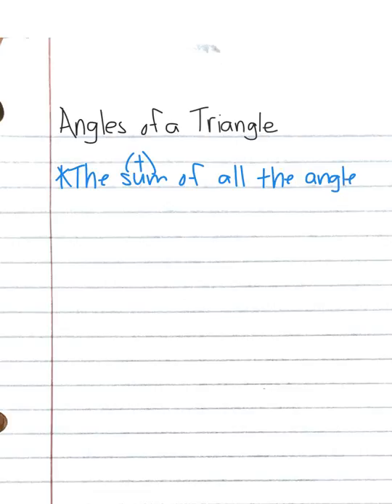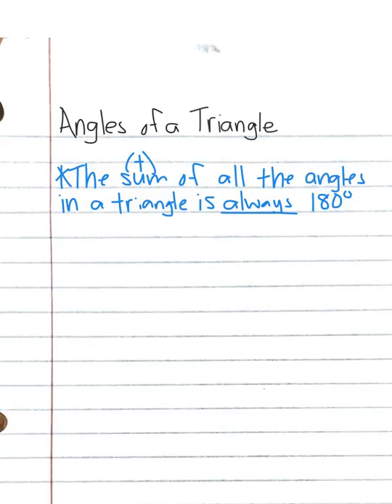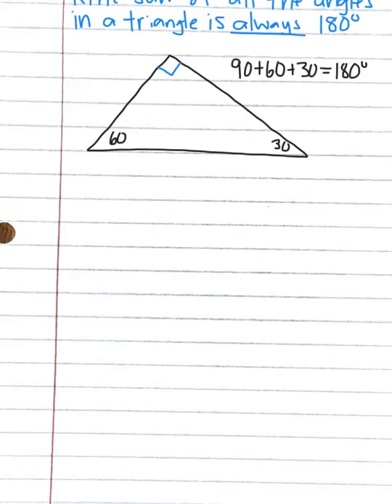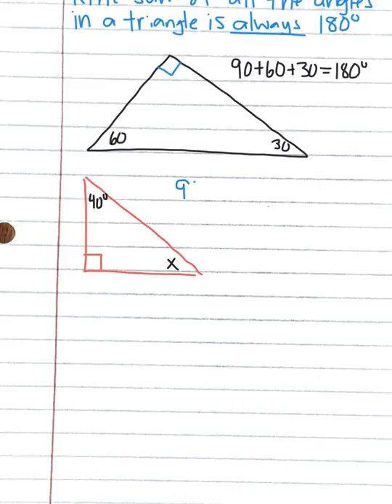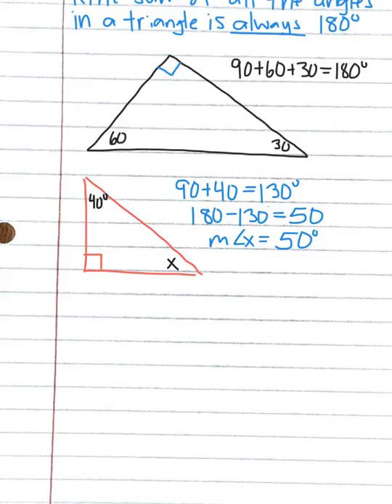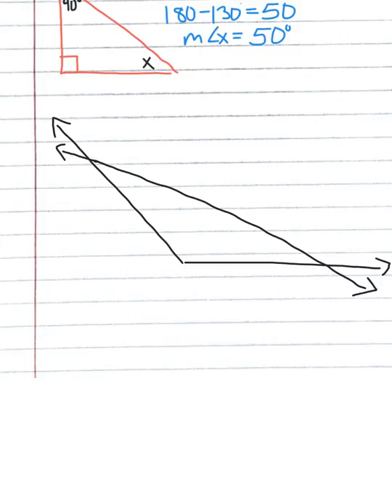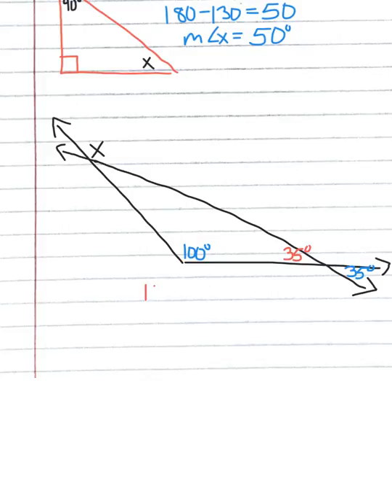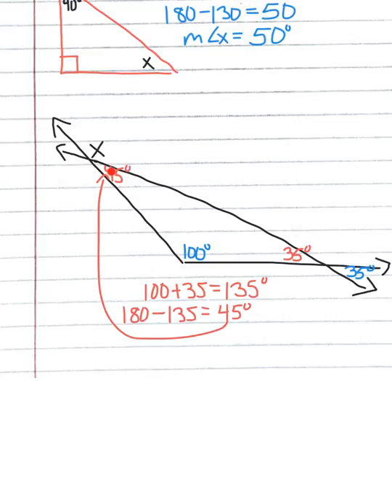Finding Missing Angles in a Triangle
Notes exploring how we can use different definitions from angle relationships to determine the measure of missing angles in a triangle.